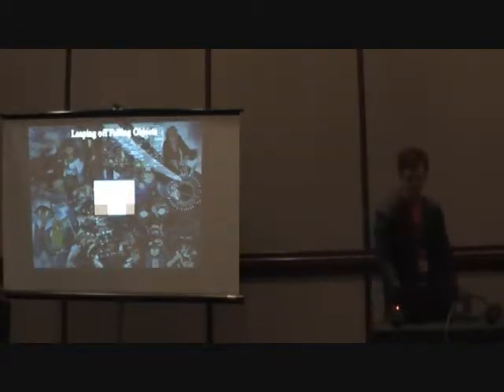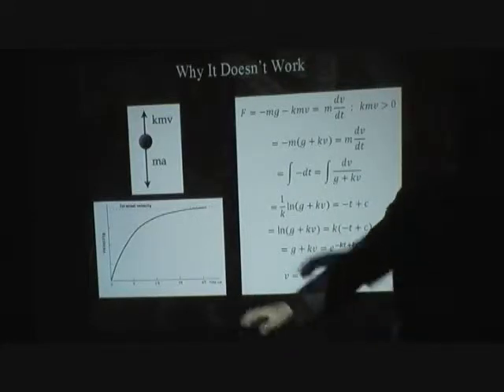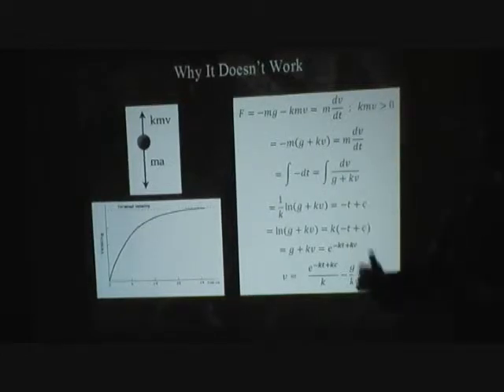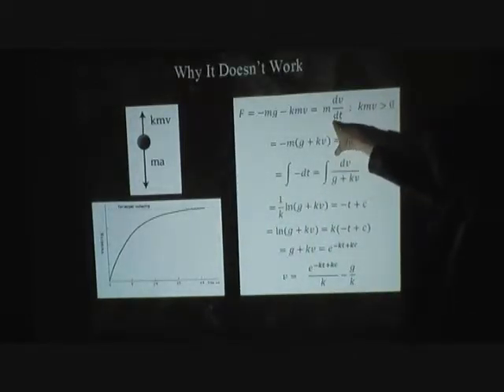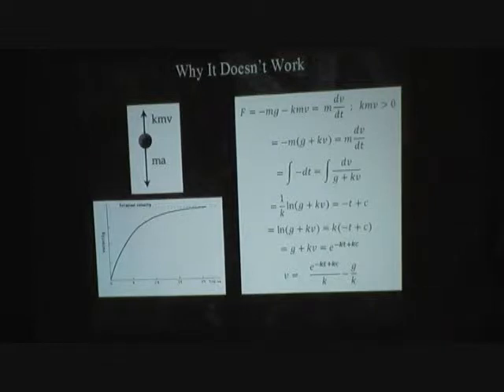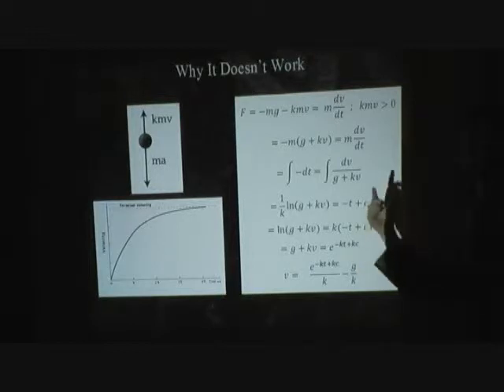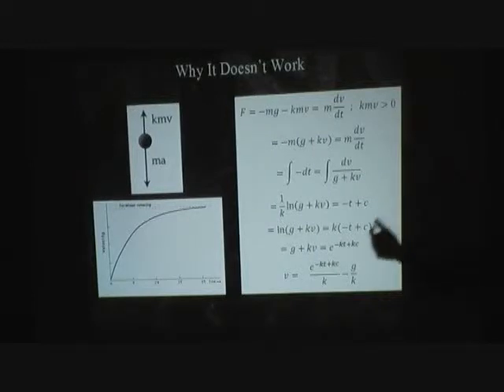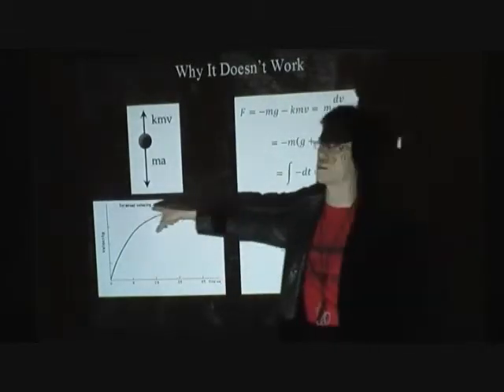Anime Mythbusters 2010 Part2 - Gravity & Falling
This is the video from my "Anime Mythbusters" panel at Naka Kon 2010, presented on Sunday, February 21, 2010. This segment covers falling, gravity and terminal velocity.

The video was recorded by Artistic Imagery: artisticimagerylife.com/